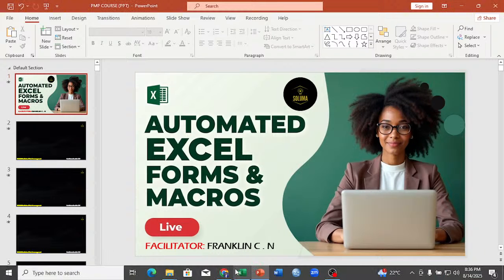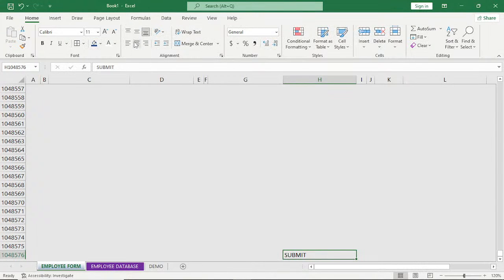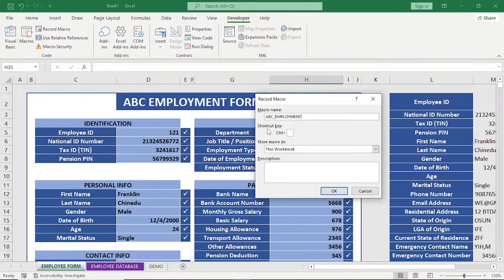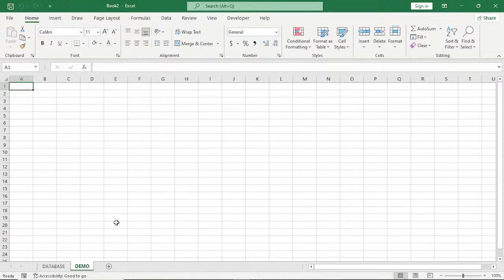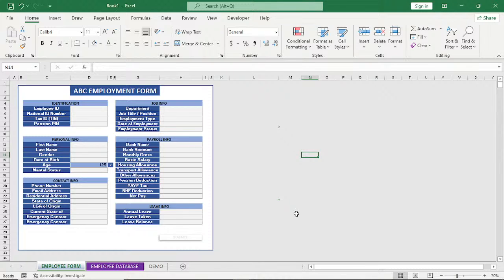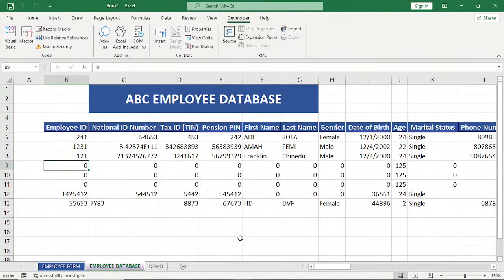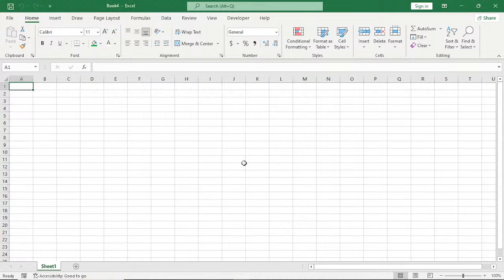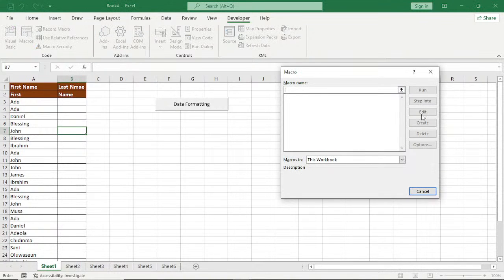Automated Excel Forms & Macros Tutorial | Live Data Analysis Training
📢 LIVE TRAINING, Data Analysis Scholarship
In today’s session, we’ll explore how to automate Excel tasks using Excel Forms and Macros. You’ll learn how to:
✅ Create an automated data entry form in Excel
✅ Record and run macros to save time
✅ Boost your productivity as a data analyst

Whether you’re new to automation or looking to master Excel macros, this class will give you practical, real-world skills you can apply immediately.

💡 What You’ll Gain:
-Hands-on automation skills
-Faster and more accurate data entry
-Time-saving workflow tricks

📌 Part of the Ongoing Data Analysis Scholarship, Week 4 is all about working smarter with Excel!